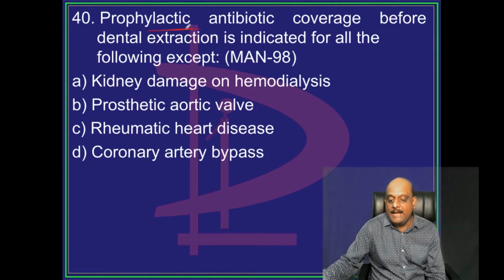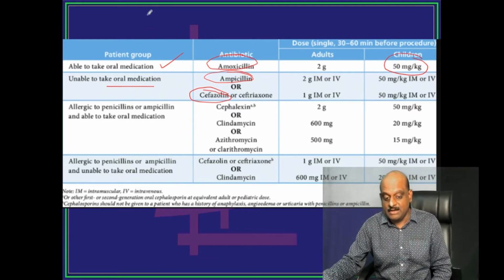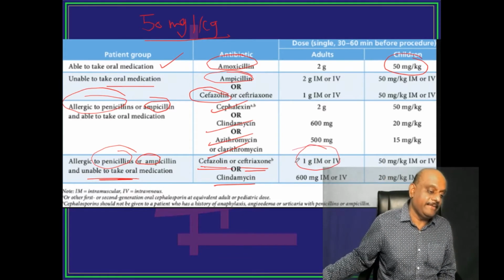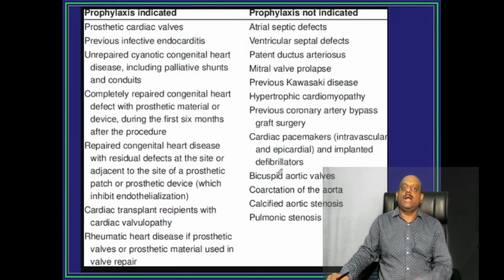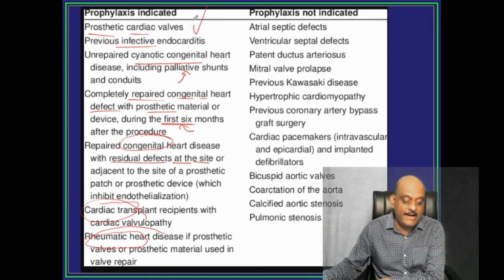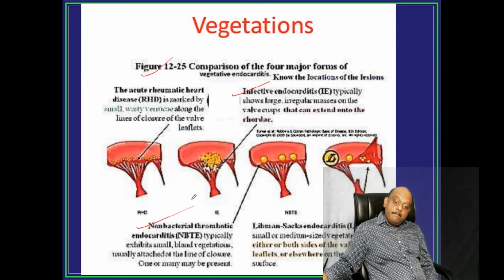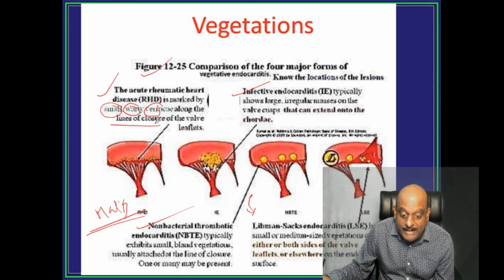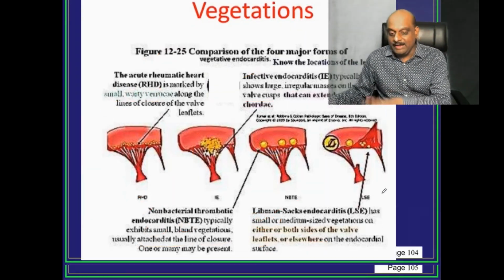NEET MDS Online Coaching Medicine Topic 02 Infective endocarditis